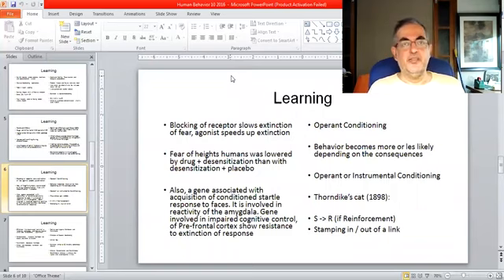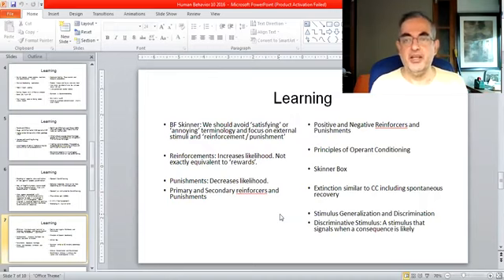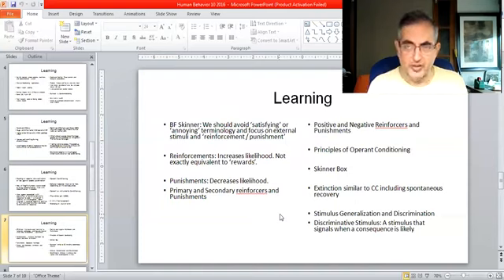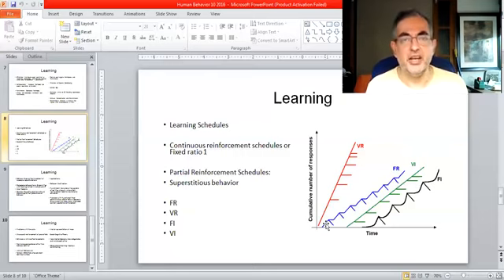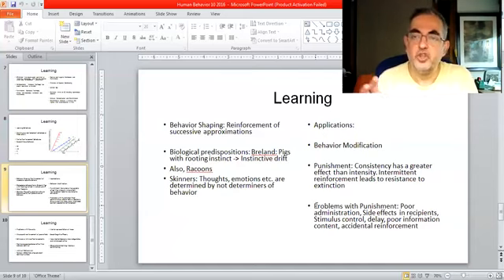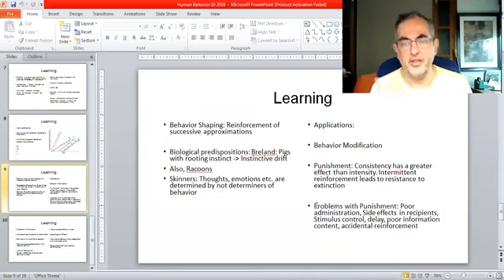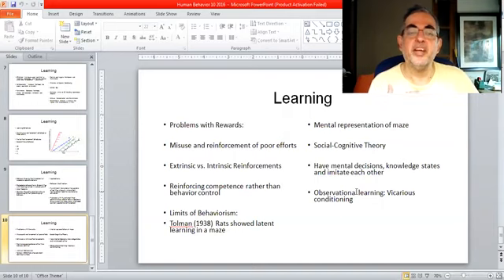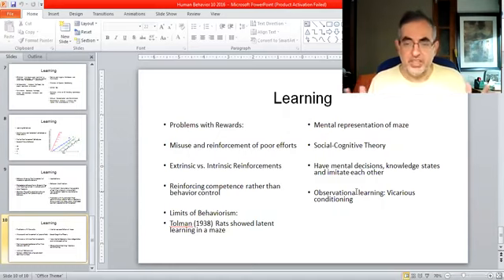HB Learning 2